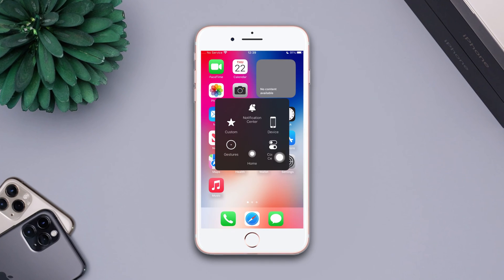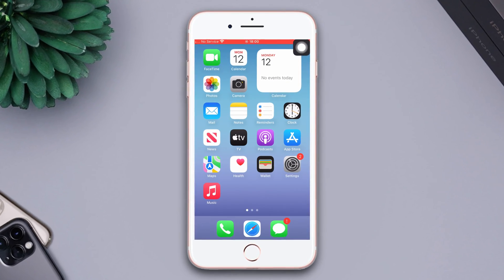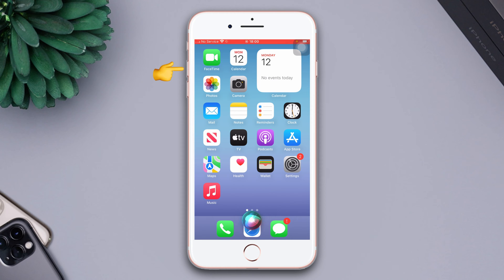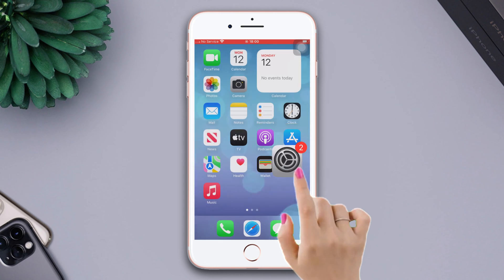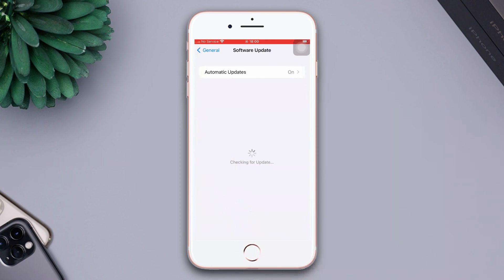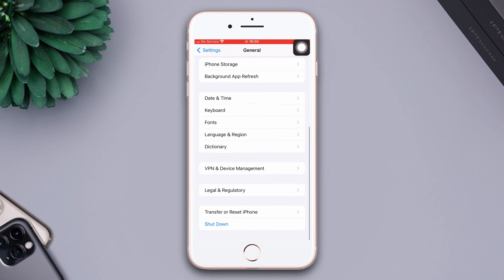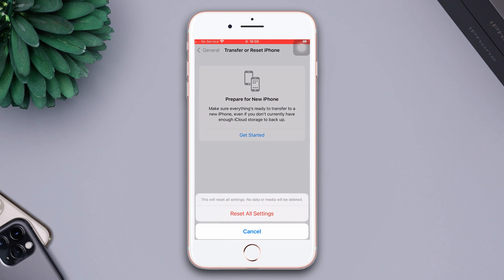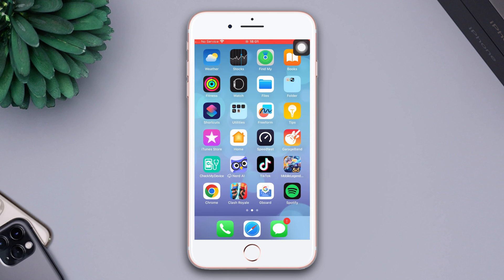How to Fix Assistive Touch Keeps Turning on Automatically on iPhone 8 Plus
If the assistive touch keeps turning on by itself on the iPhone 8 Plus, no worries. I'm here with a solution video for you on how to solve assistive touch turning on automatically. Watch the video tutorial and discover the right method to solve assistive touch automatically turning on problems.

I will show you how to fix the assistive touch keeps turning on issue in this video. So, watch the video guide and follow the instructions step by step carefully. Learn to overcome the iPhone 8 Plus assistive touch problem.

00:01- Video intro
00:19- Solution 1: Force restart
00:27- Solution 2: software update
00:43- Solution 3: Reset all settings
01:08- Solution ending